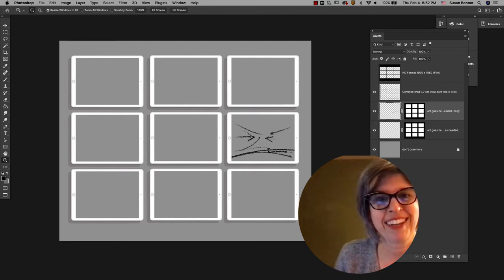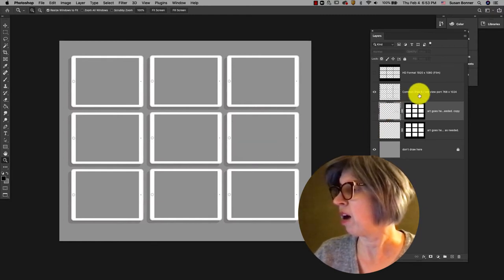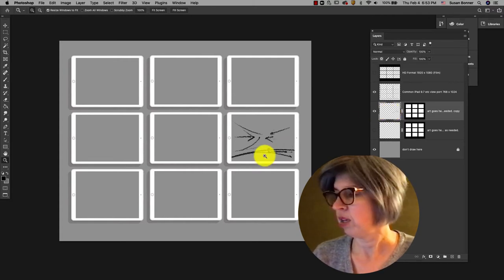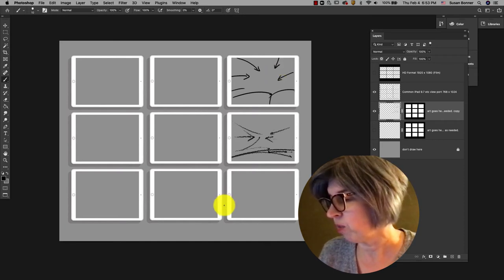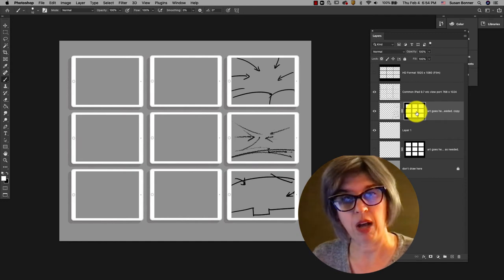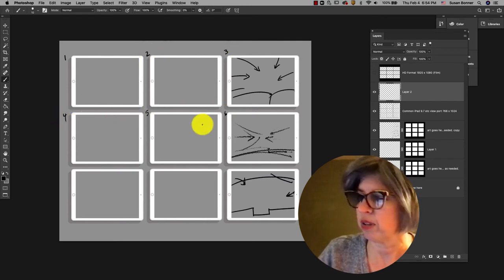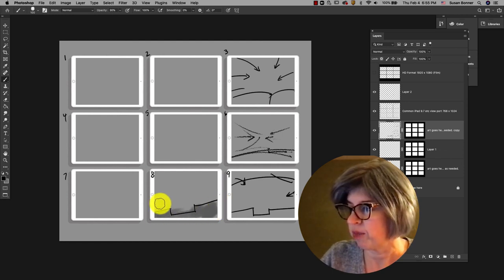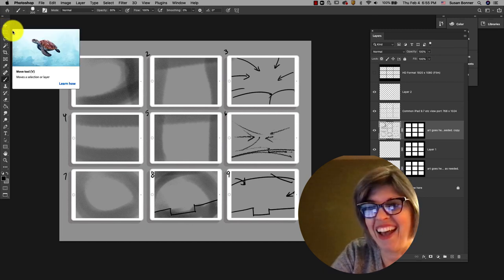Game Design iPad and HD Template: concept and production art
Thumbnail template to create game design environment concept art.
The template has white and black iPads and the HD format for film.
Add your ideas to this template!